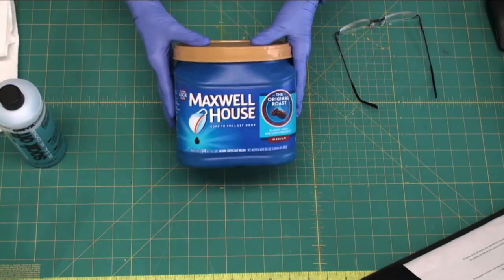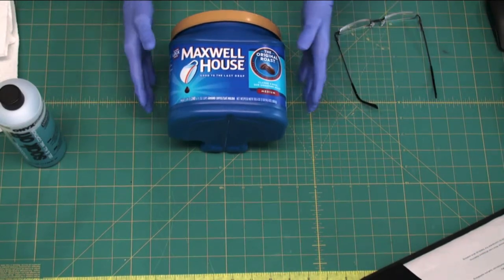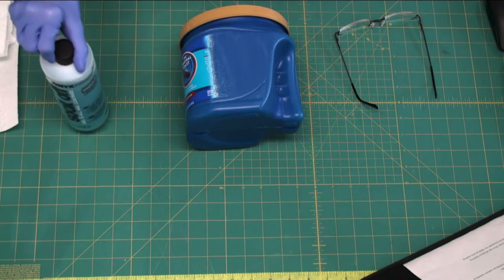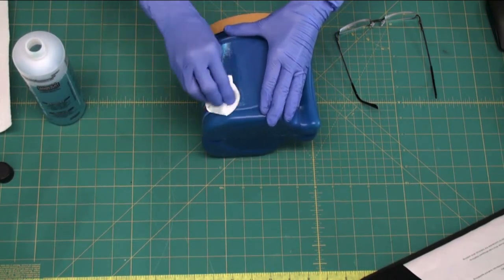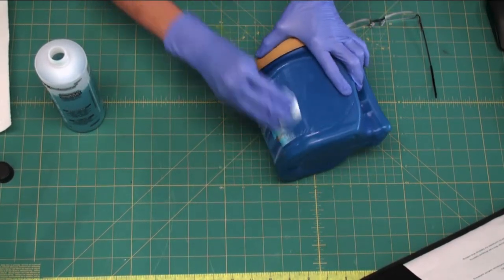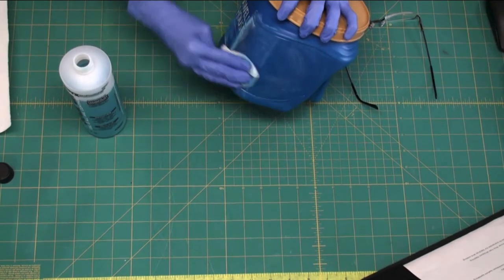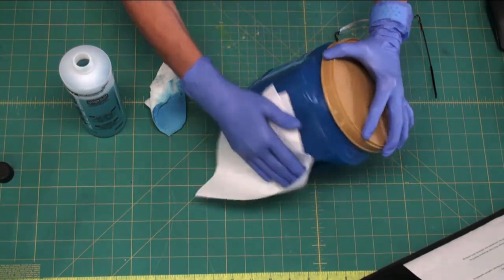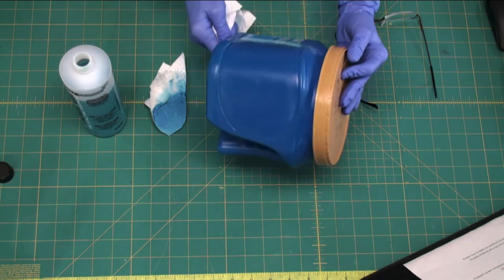Removing Painted On Label For Crafty Upcycling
Holly shows how to easily upcycle a plastic coffee container.  They make a great free basis for craft projects.  Explore more of Holly's ideas at w